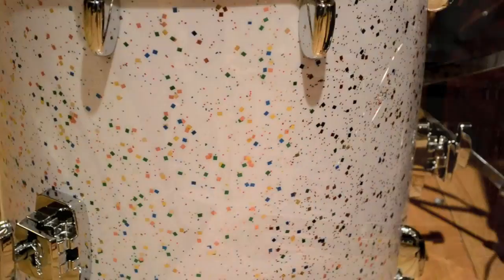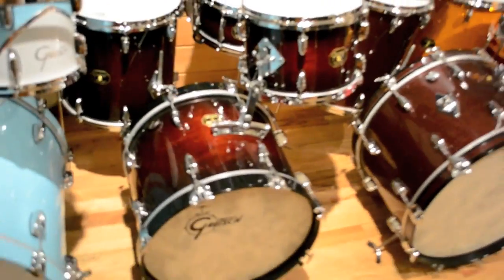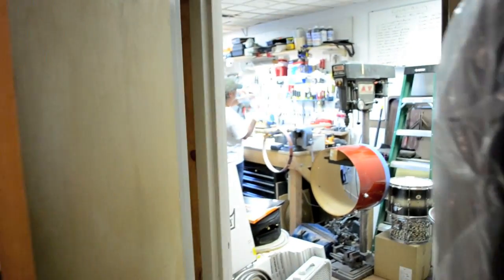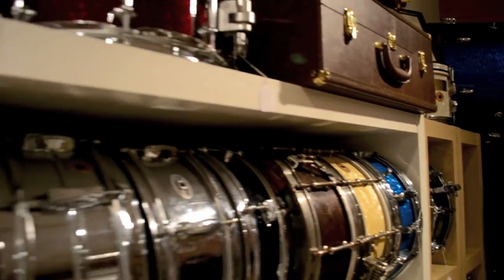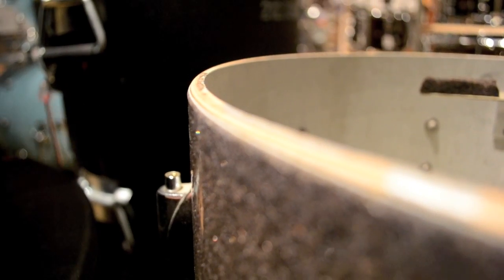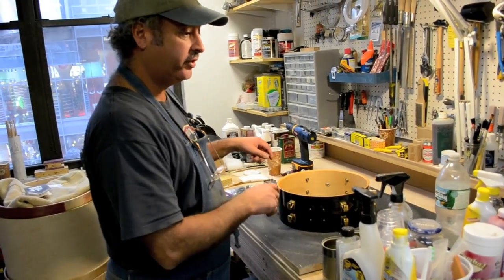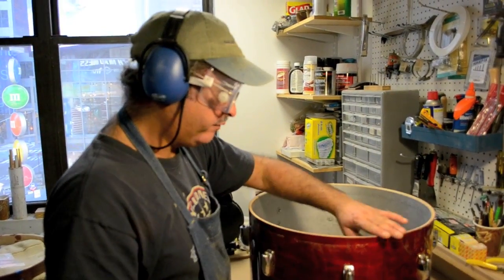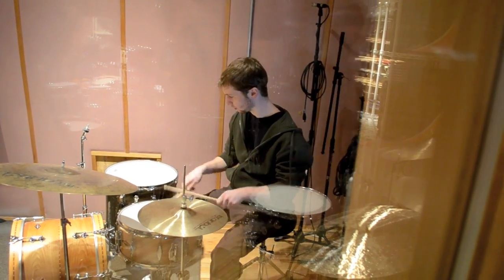Steve Maxwell Vintage Drums - Webisode #2 (Bearing Edges and Fiesta Pearl) - 3/6/11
Steve Maxwell's new web series takes you behind the scenes at the hippest drum shop in New York. With interviews, special performances, and updates on the coolest gear in town, you can't afford to miss it! With Steve Maxwell, Jess Birch, Deric Dickens, Hayden Hawkins, and Jeremy Yaddaw.

Specially featured on episode #2: Steve Maxwell with new stuff from Gretsch, and "What's the Deal with Bearing Edges?" with Willie Martinez